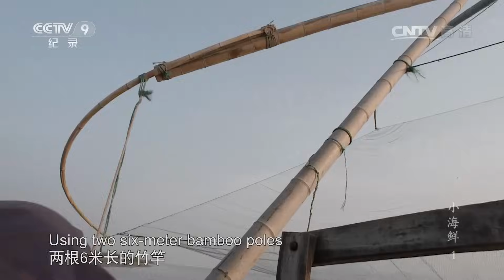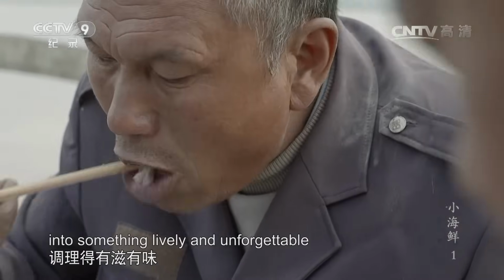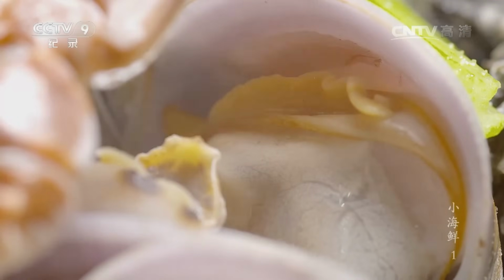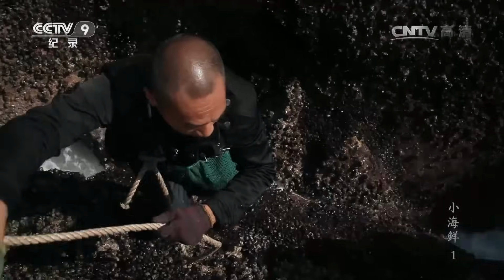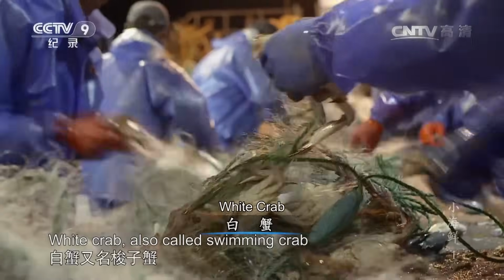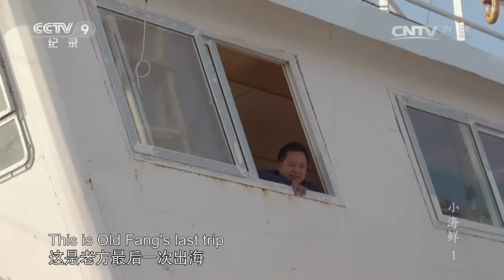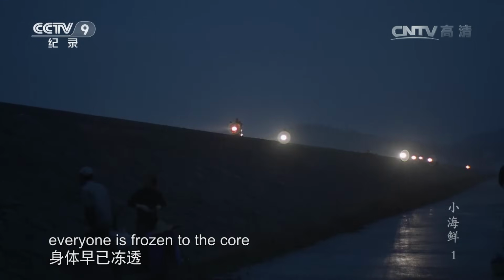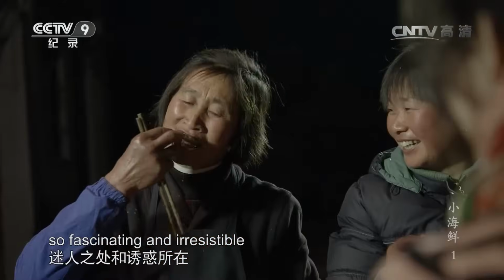No wonder it's so expensive! The way of collecting it is the riskiest | China Documentary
Stretching 18,000 kilometers, China's coastline boasts abundant resources and diverse ecosystems. It is a chef's paradise, overflowing with fresh ingredients. Along the country's eastern coast, locals have a name for this beloved taste: little seafood.